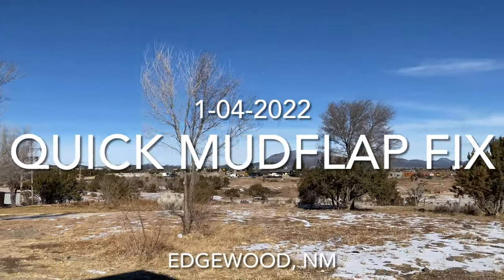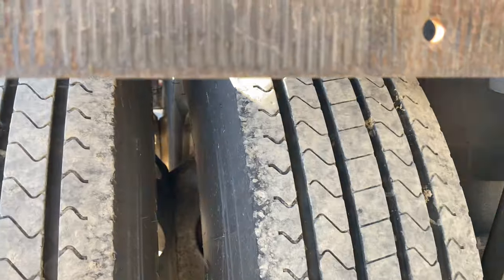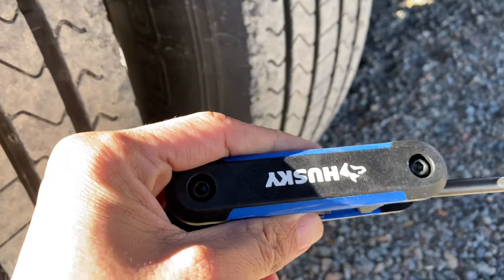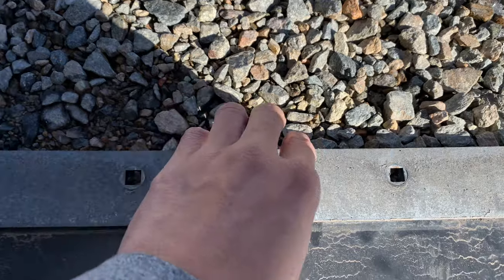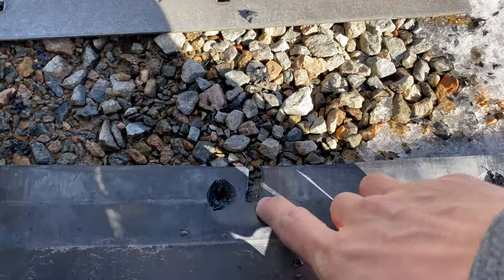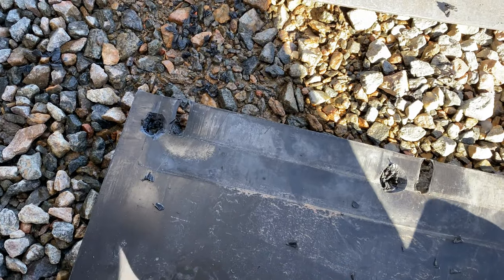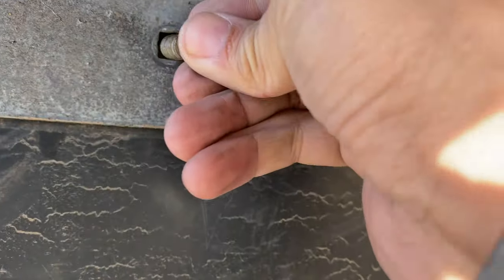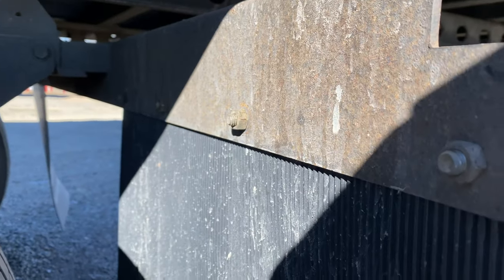Mud flap fix.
The place I picked up this loaded trailer had ripped off mud flap and put it in trailer. So I fixed it.